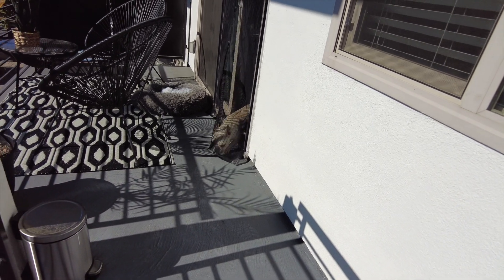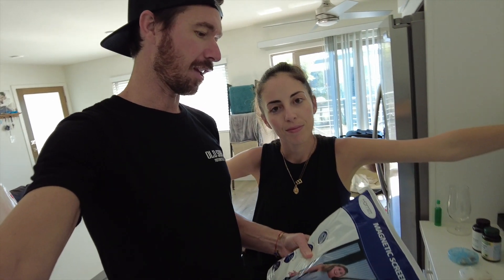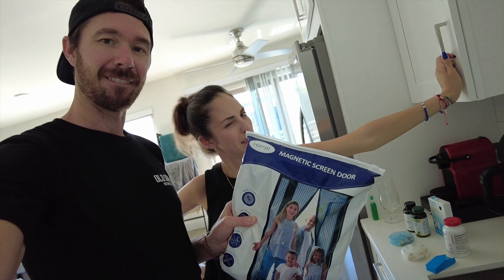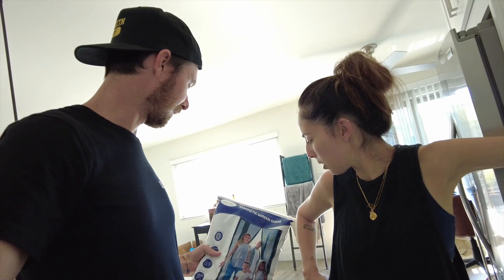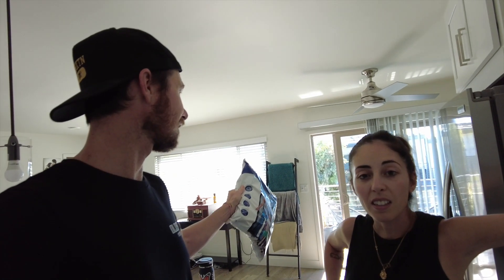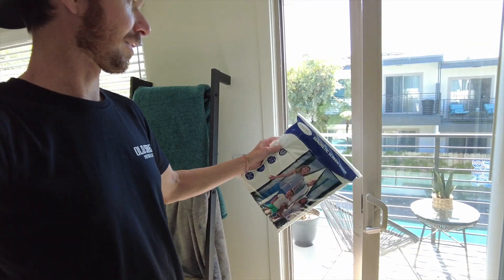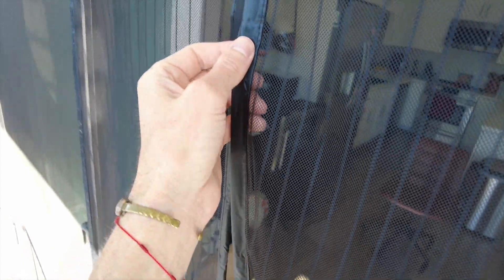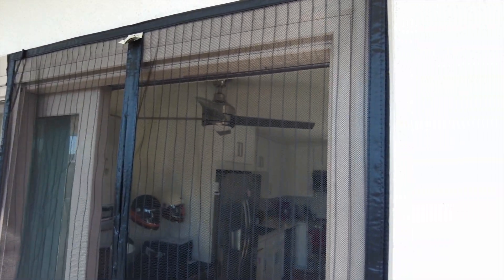How To Set Magzo Magnetic Screen Door//Sanders Crew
We show you how to set up the Magzo (Homitt) Magnetic Screen Door//Sanders Crew
We post videos ONCE A WEEK!

Hi! We are Crystalrose and Kenny Sanders. We are both professional athletes, with crazy, adventure filled lives. Come along with us in our videos/vlogs of our ventures around Los Angeles and other places we might go!